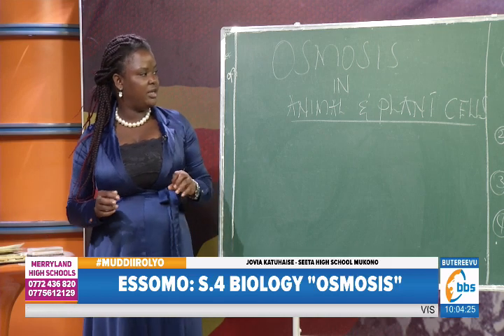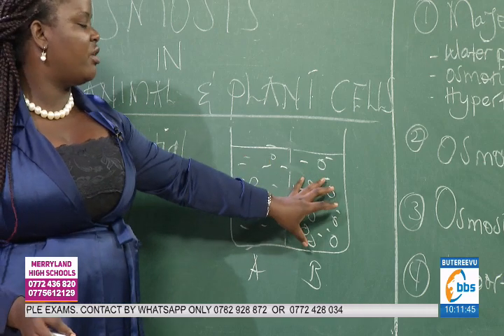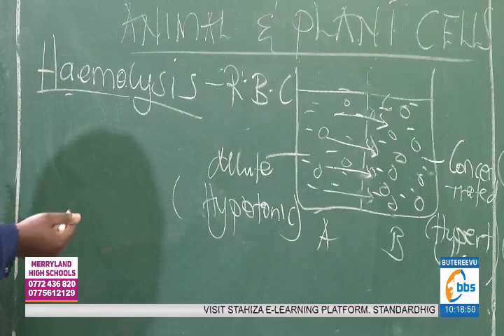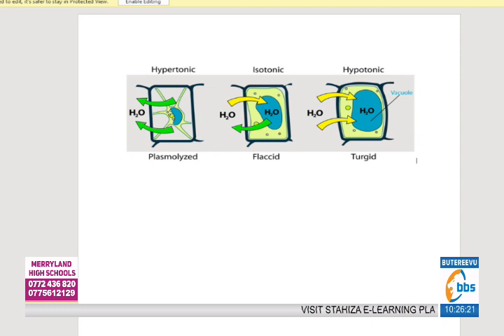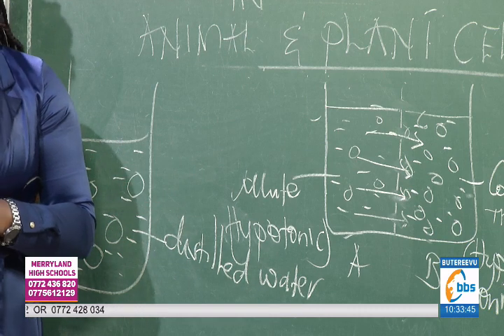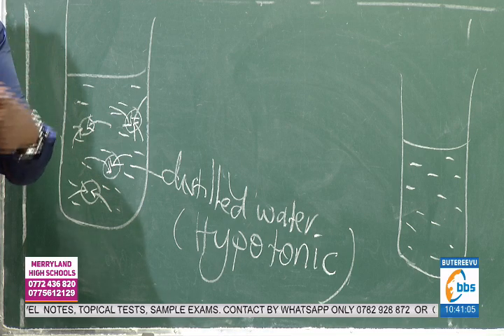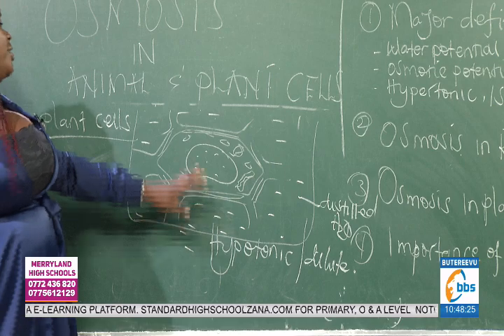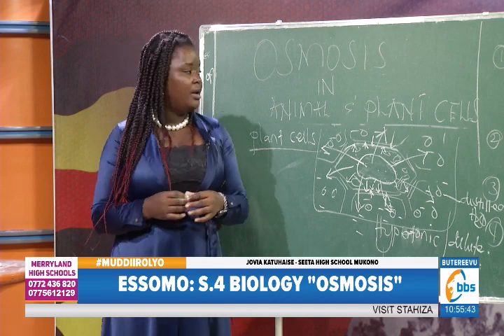SOMERA MUDDIIROLYO - S4 - BIOLOGY - OSMOSIS